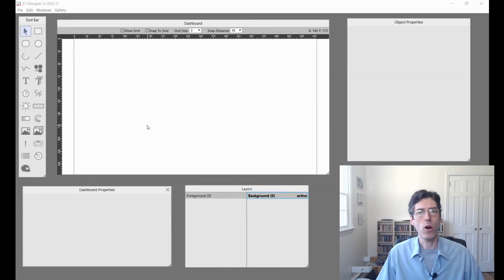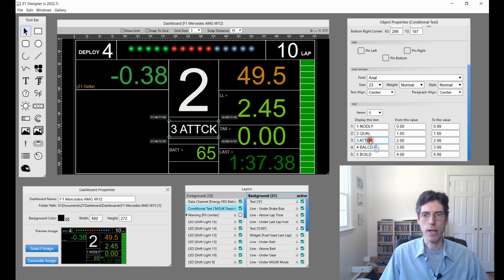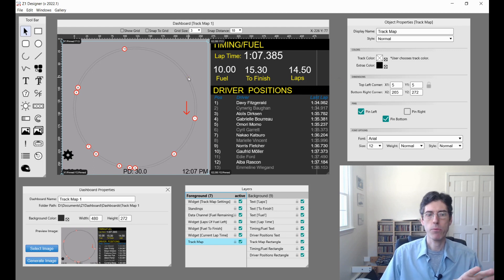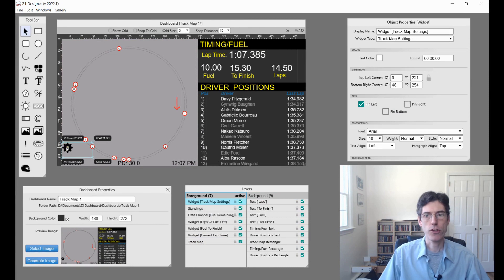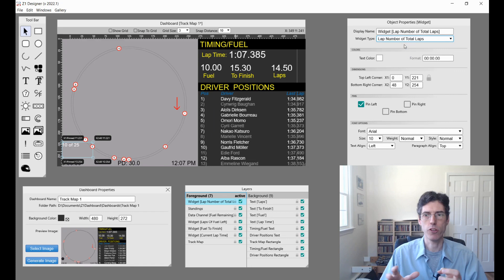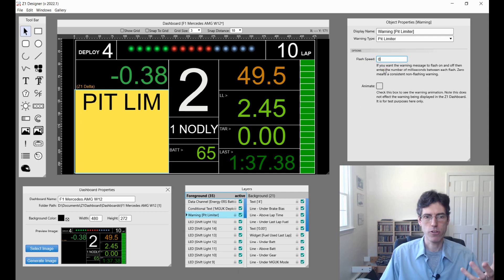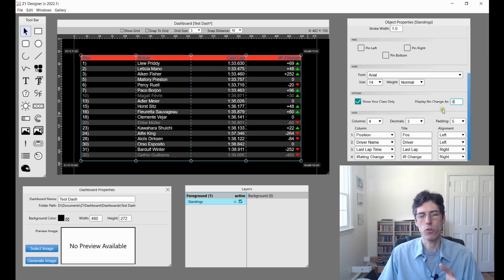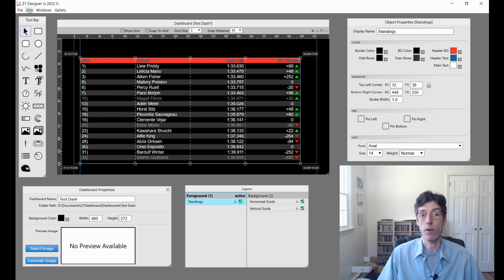Z1 Designer 2022 1 New Features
Version 2022.1 of the Z1 Designer has many new features and updates. As the application used to create your dashboards for the Z1 Dashboard software, this video explains how this latest version makes that even easier.

Chapter Index:
0:00 Intro
0:44 New Open Dashboard Dialog
1:46 Conditional Text Tool
3:03 LED Group Tool
4:43 Object Pinning
5:33 Pinning A Rectangle
6:03 Flat Track Maps
6:47 Track Map Widget
7:38 New Widget Options
9:00 New Data Channels
10:29 Flashing Warnings
11:31 New Warning Options
11:50 New Standings Options
13:27 New Settings Options
14:45 Showing and Hiding Guides
15:06 Final Thoughts